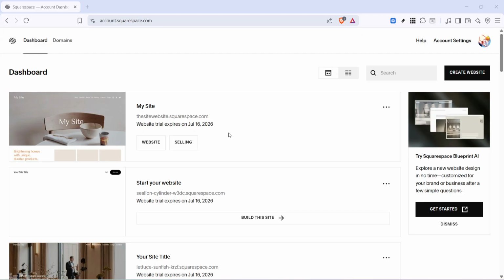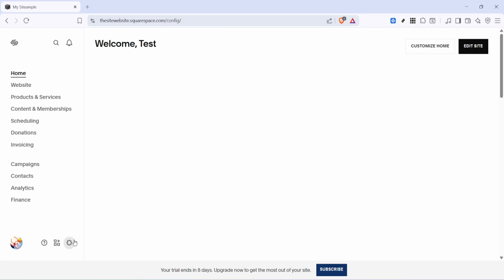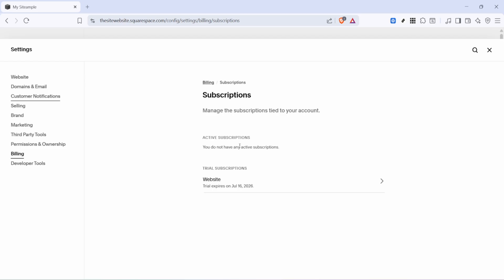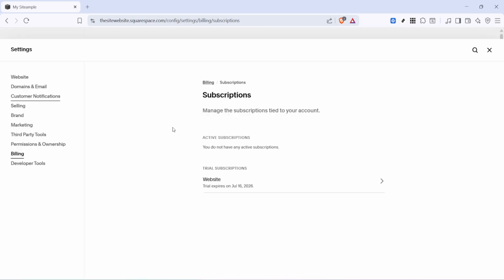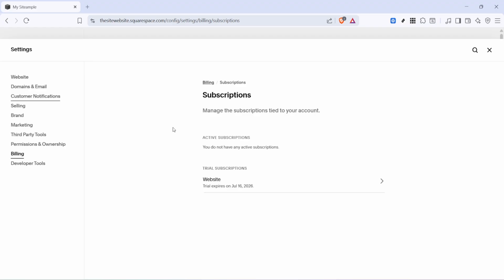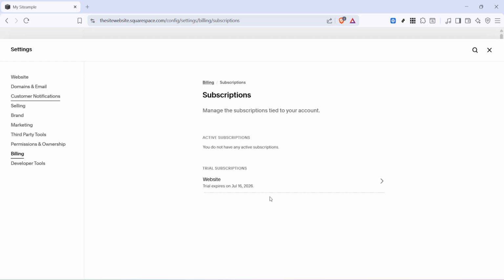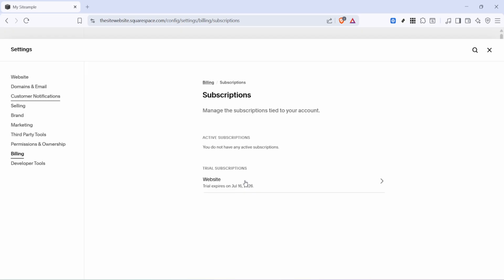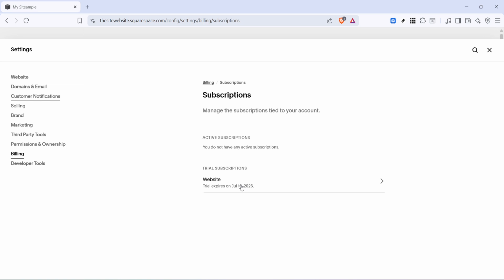How to Cancel Your Squarespace Website but Keep Your Domain (Step by Step)